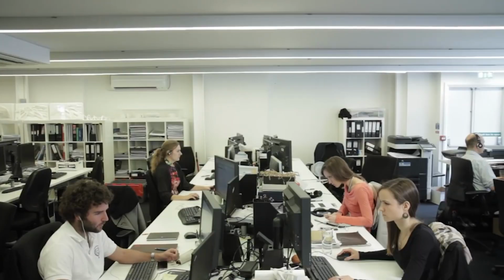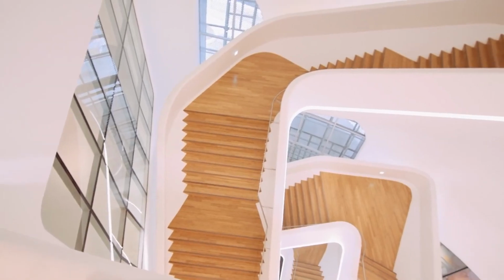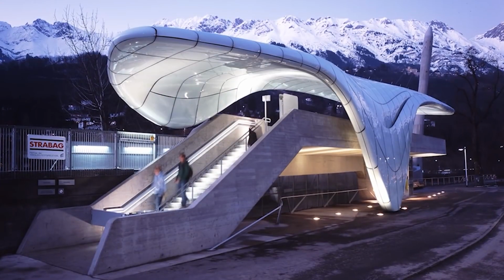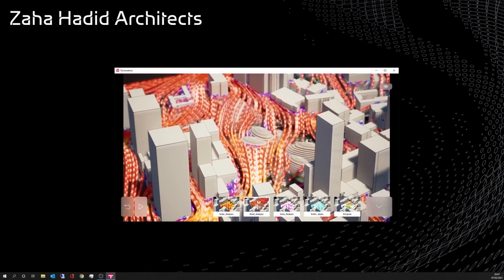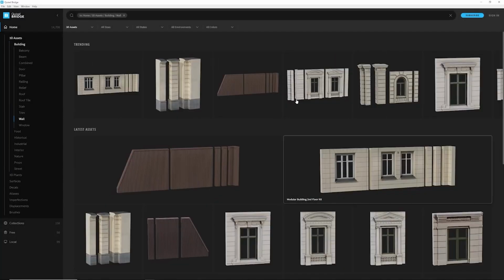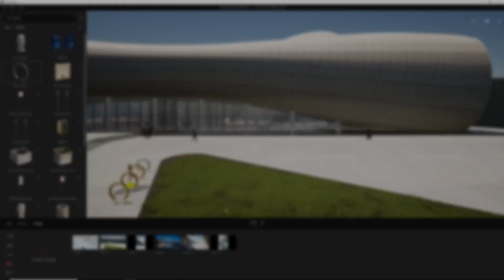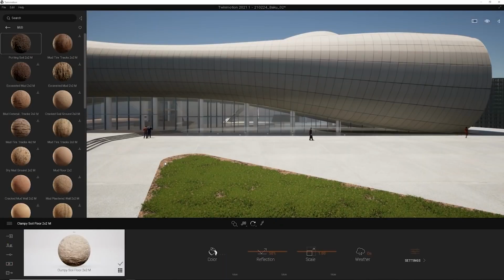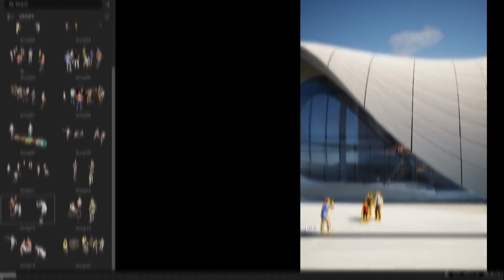Zaha Hadid Architects의 실시간 건축 시각화 | AEC 집중조명 | 트윈모션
세계적으로 유명한 건축사인 Zaha Hadid Architects는 트윈모션을 활용하여 초기 디자인 구상을 빠르게 탐구해 보고, 어디서든 프로젝트를 손쉽게 검토합니다. 그뿐만 아니라 트윈모션 임포터 플러그인으로 트윈모션에서 언리얼 엔진으로 프로젝트를 임포트하고, 한 차원 더 개방되고 유기적으로 연결된 건축 시각화 파이프라인을 구축할 수 있습니다. 영상으로 더 자세히 살펴보세요!